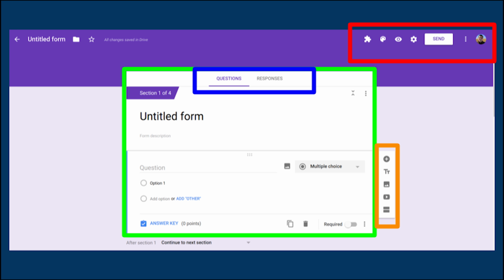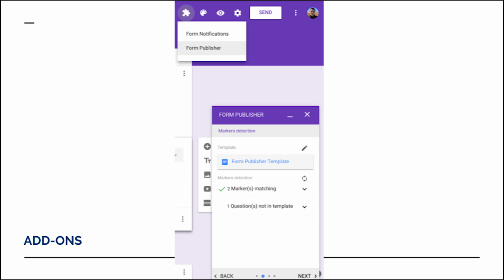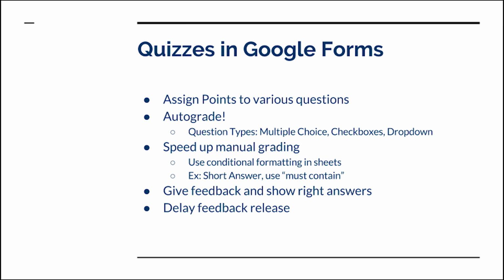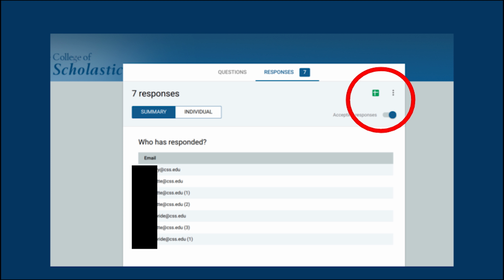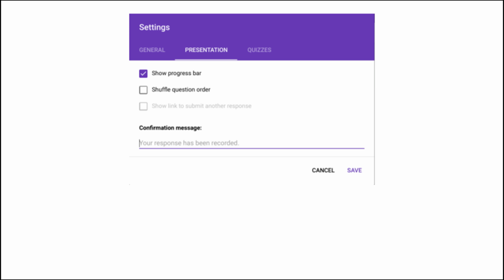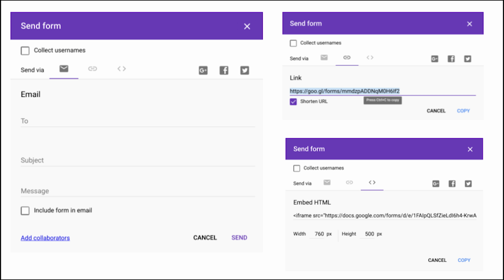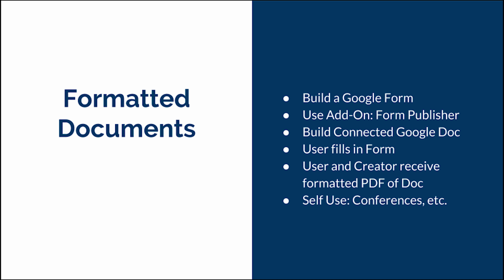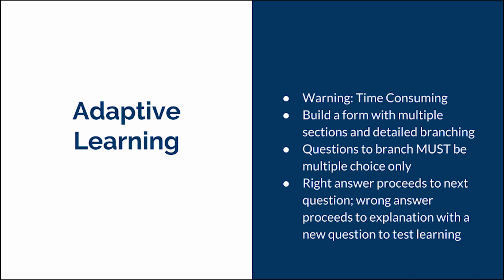Using Google Forms To Change Your Classroom and Beyond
Presented at the 21 Century Teaching and Learning Conference at the College of St. Scholastica